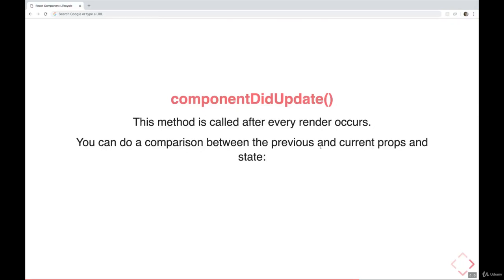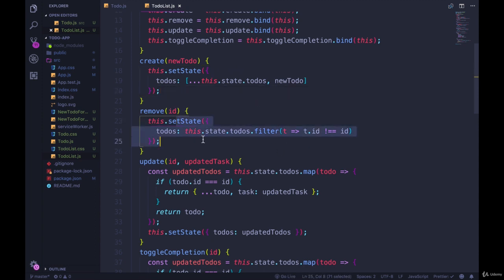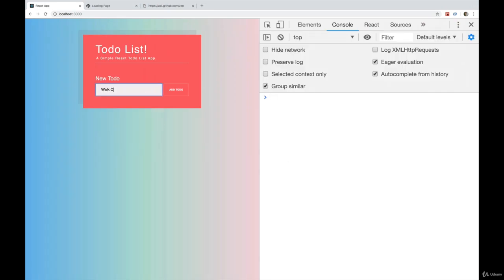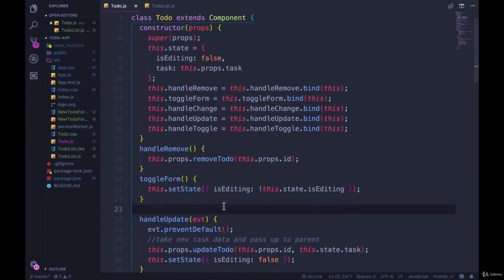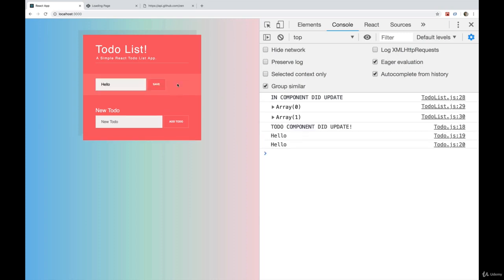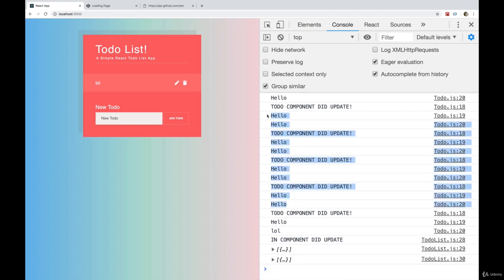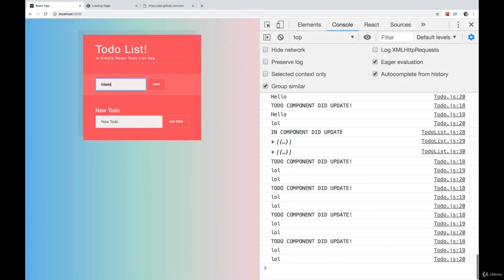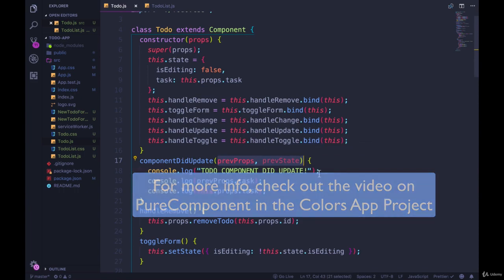PrevProps and PrevState in ComponentDidUpdate